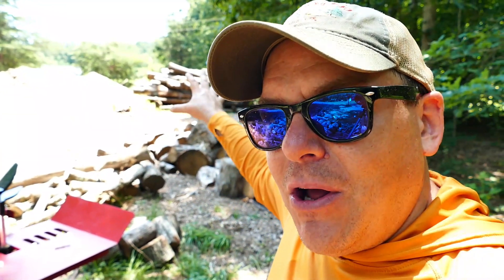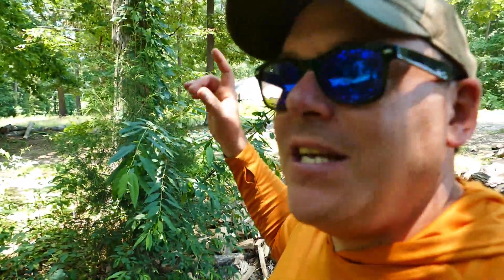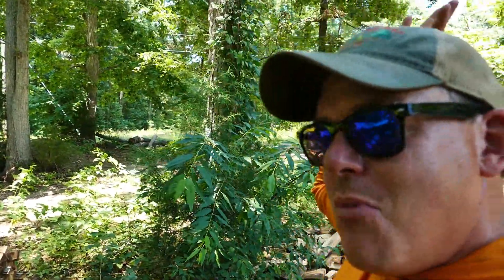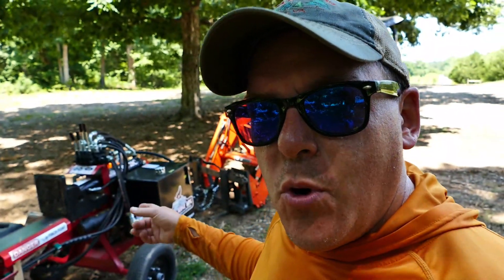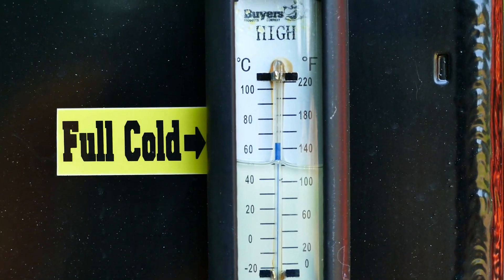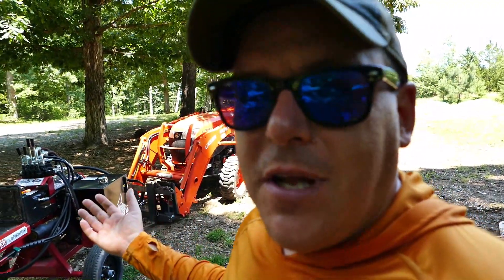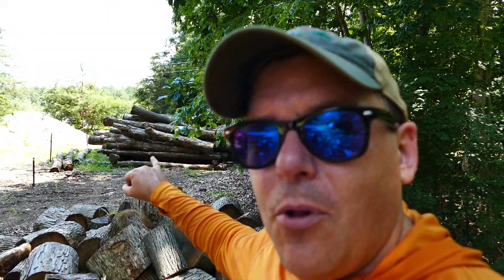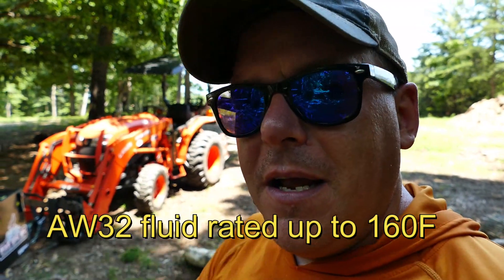How Hot is TOO HOT for the Wolfe Ridge Splitter?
Yes, I had a little fun with the thumbnail. No the splitter didn't catch fire, but looking at the oil temp it got quite hot after just 45 minutes of splitting firewood. This raises the question of what is the appropriate operating temperature for a commercial hydraulic splitter like my Wolfe Ridge Pro 28c? I know if the oil gets too hot, it can damage seals and other internal components, but how hot is too hot?